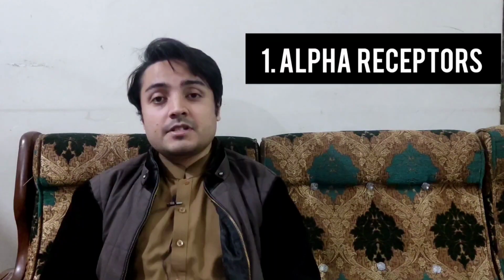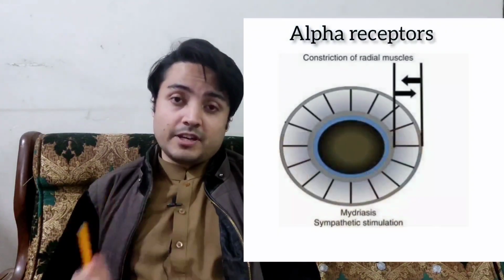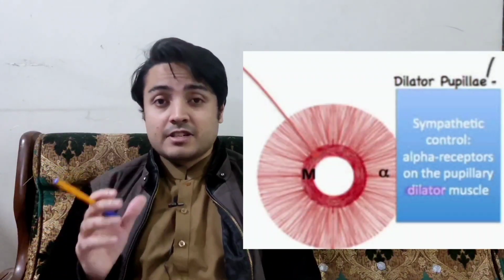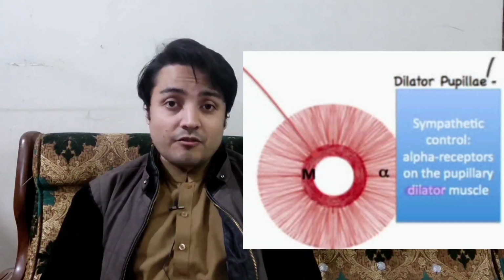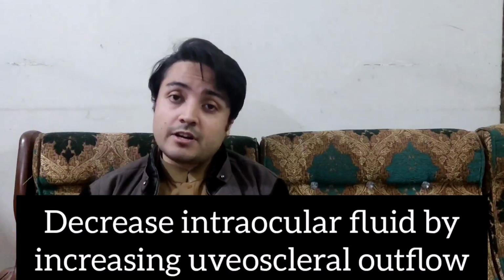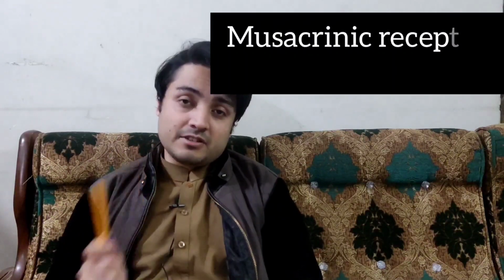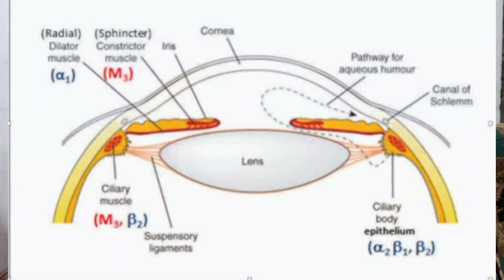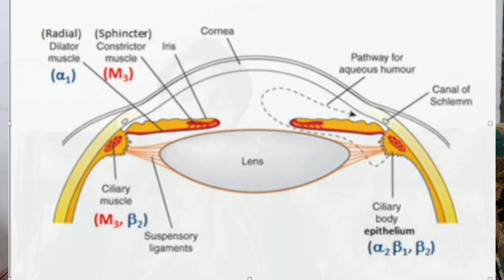Alpha receptors, Beta receptors, Muscarinic receptors of the eyes | Explained 👁️